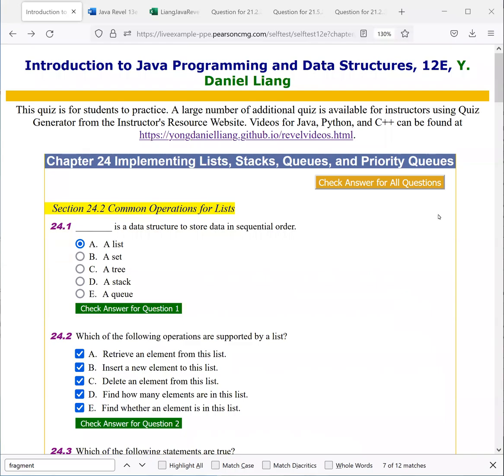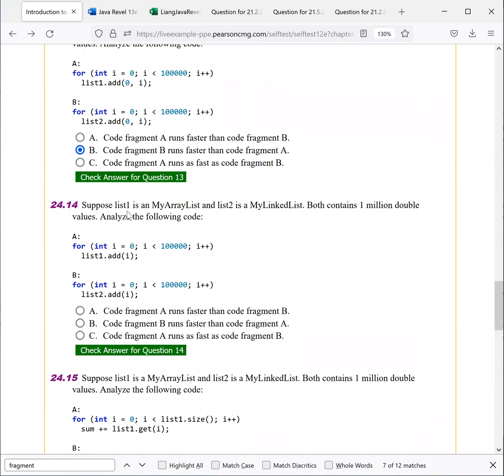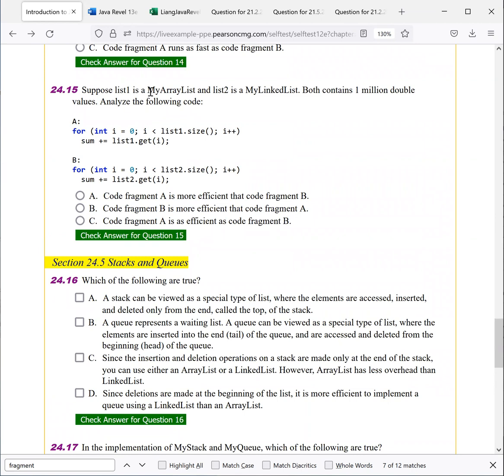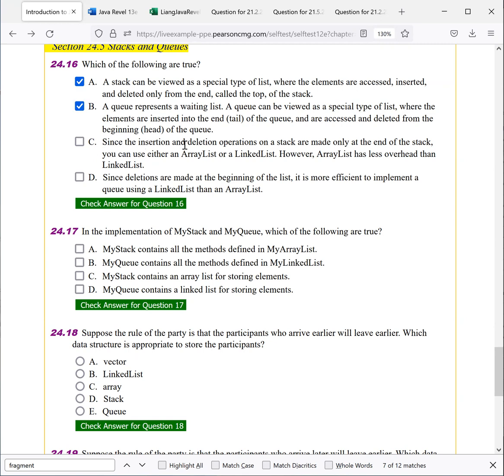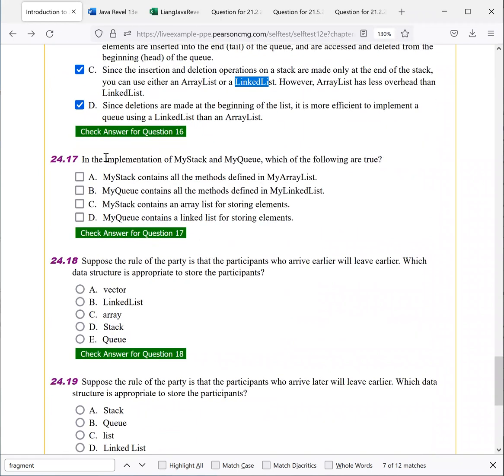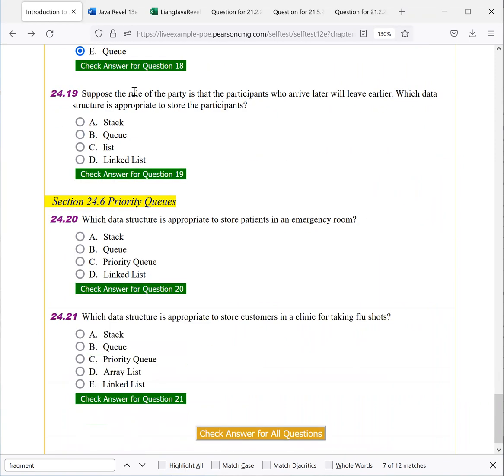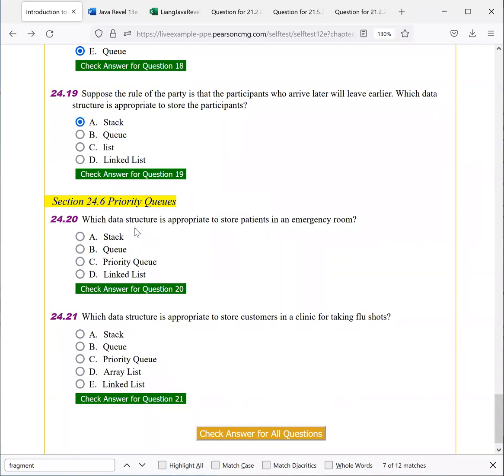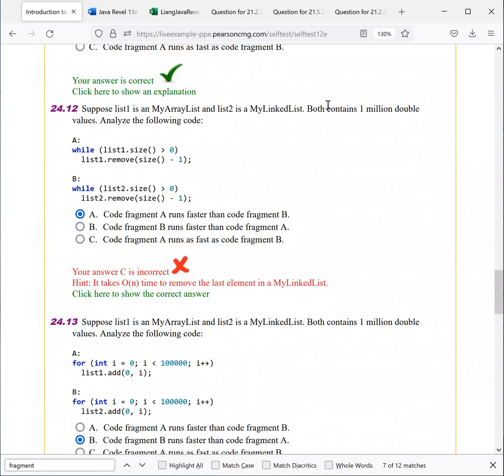Daniel Liang Java Chapter 24 Multiple Choice Questions Part 2